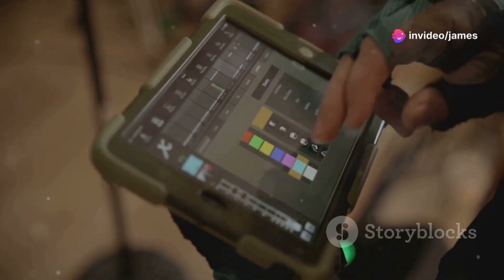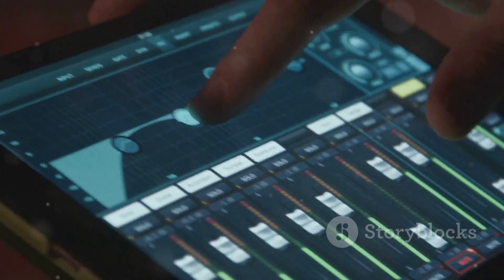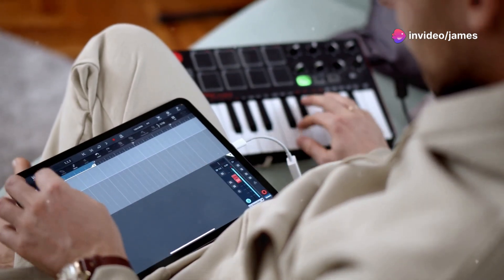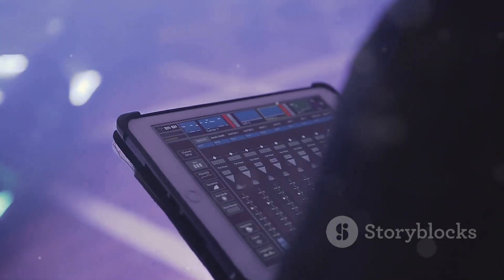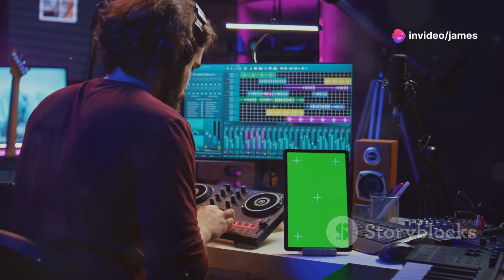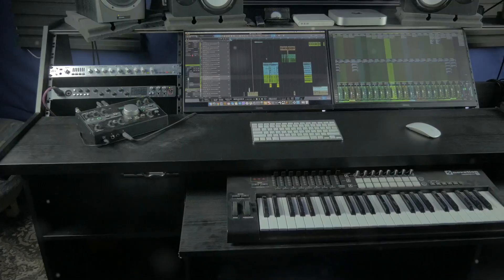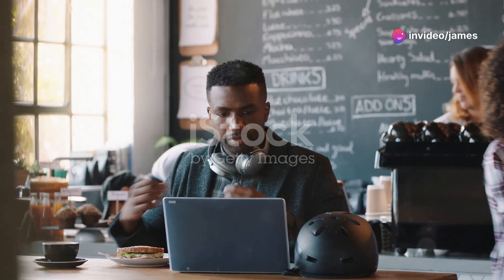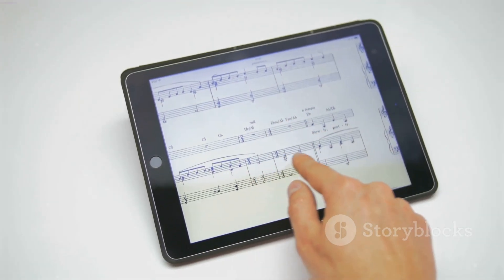Logic Pro for iPad + Cableguys: Revolutionizing Mobile Music Production!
▶Download FREE Serum Presets

27,000+ high-quality Serum Presets ready to use in your productions!